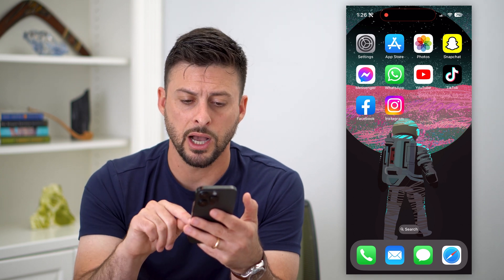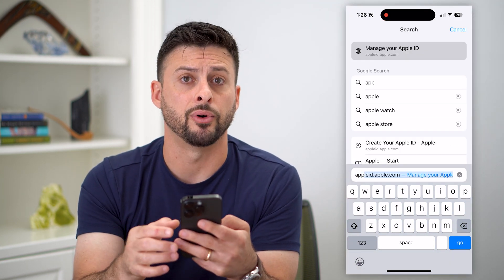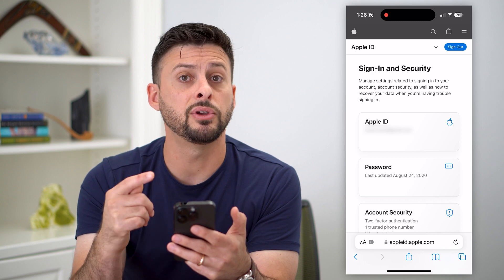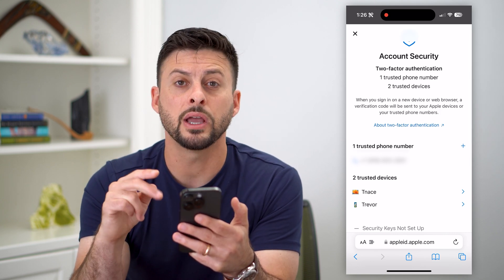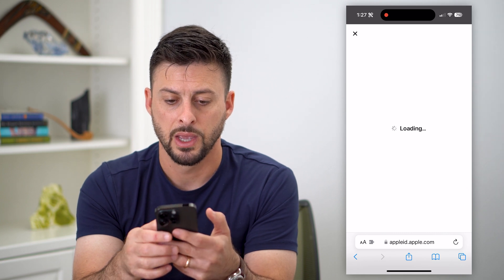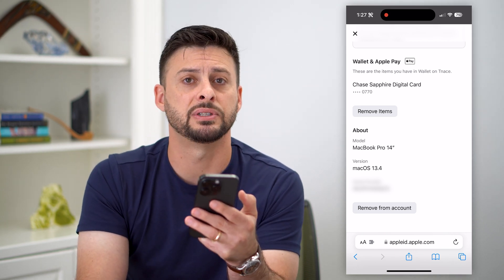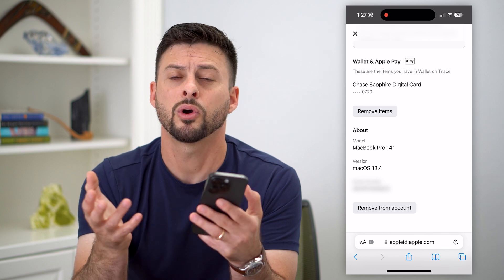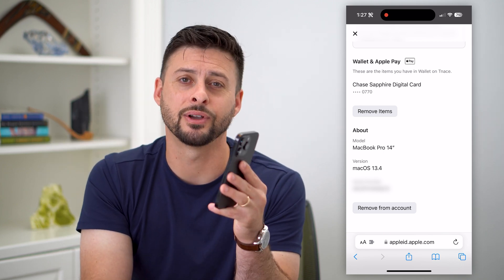How To Find And Remove Trusted Devices From Apple ID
Let's find and then remove any of your trusted devices on your Apple ID if you sell or get rid of a device and don't want it on there anymore.